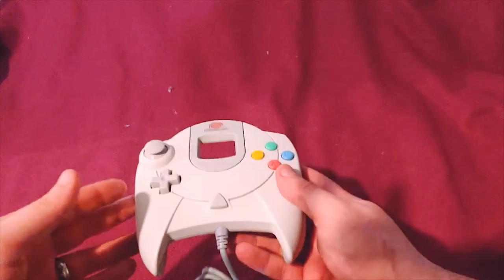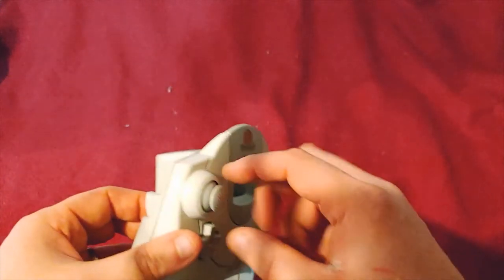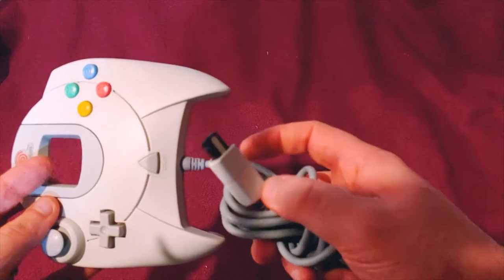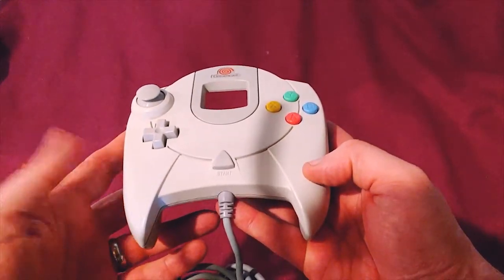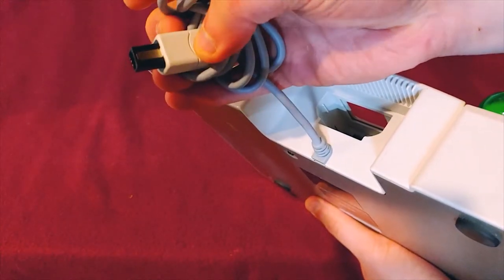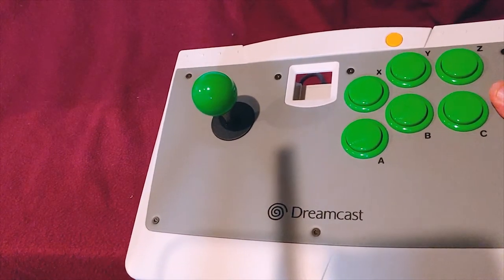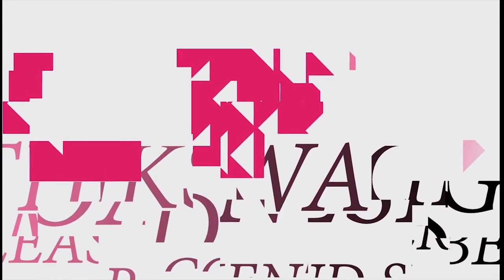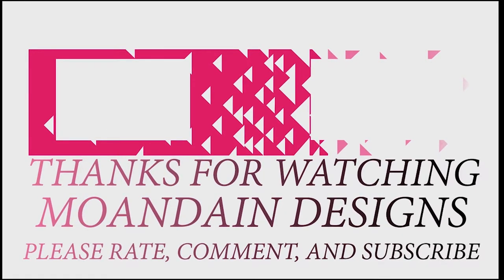My Controller Collection Part 3